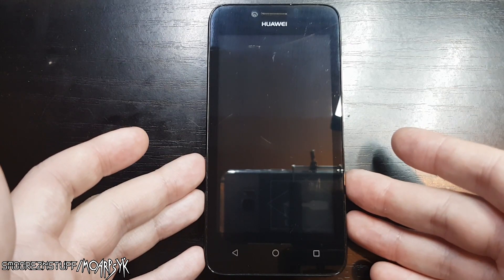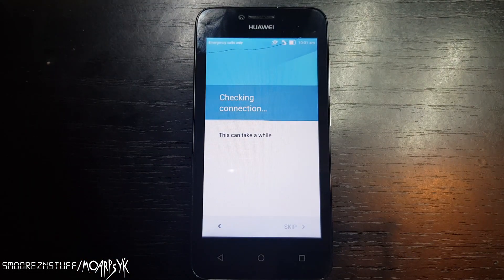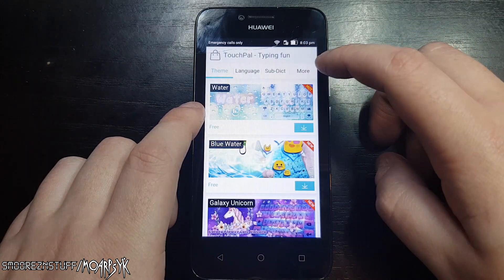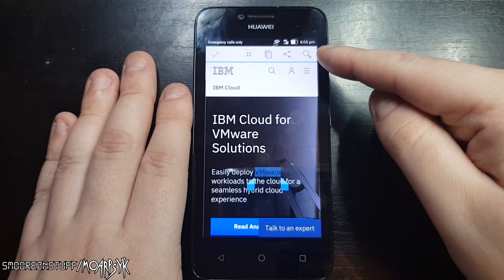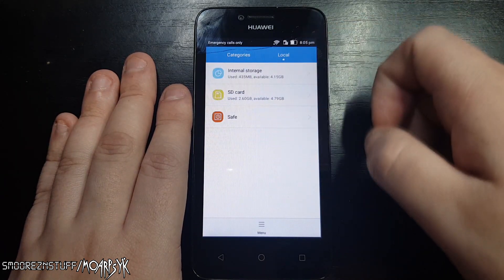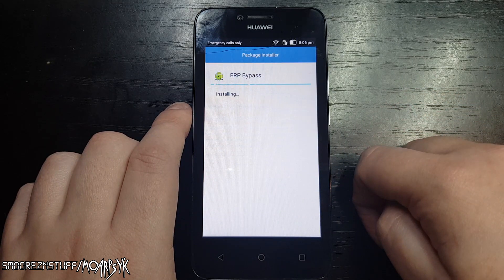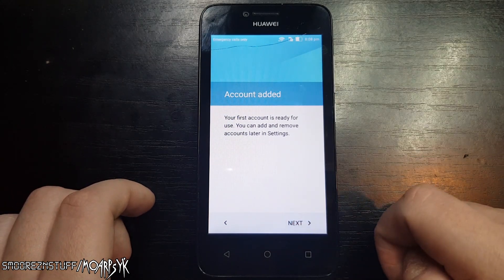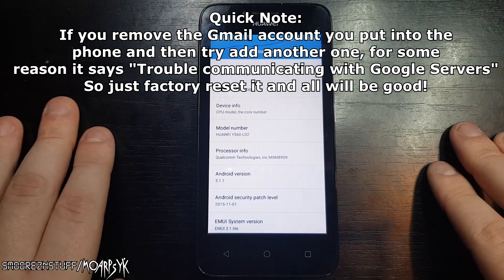[Tech TUTORIALS] Huawei Y560-L02 FRP/Google Account Lock Bypass - Works 100%!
This will work only on the Huawei Y560 models, it may work on others with the easy key, but you might have to do some research.

android_5_google_account_manager.apk
com.rootjunky.frpbypass.apk